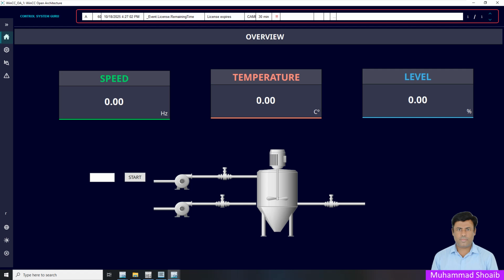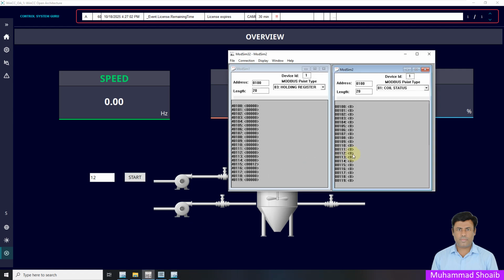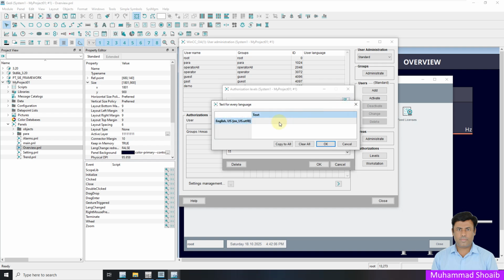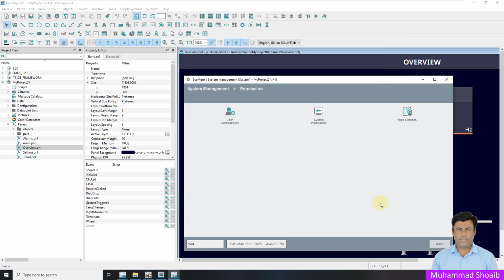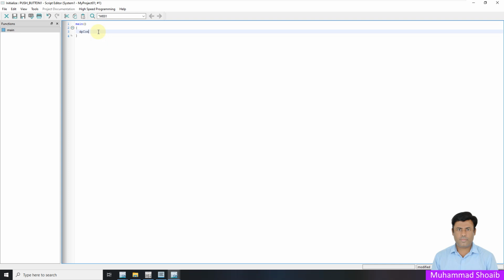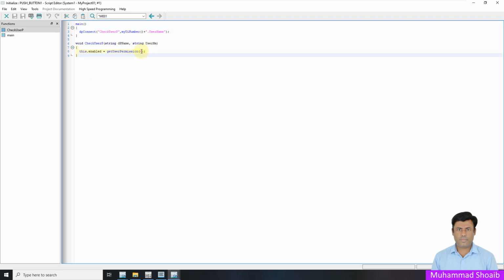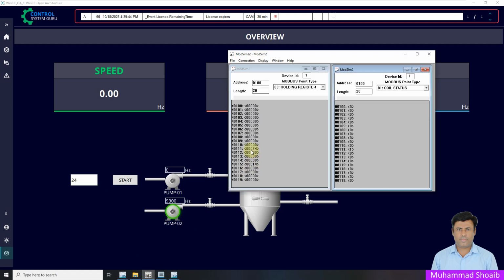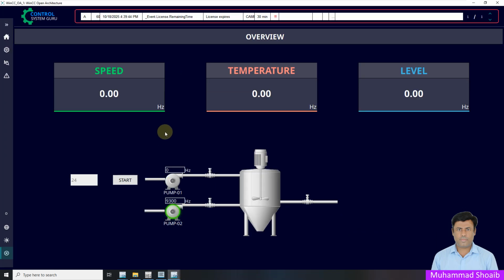26- WinCC Open Architecture-Configure User Administration|WinCC OA User Roles & Permissions Tutorial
In this tutorial, you’ll learn how to configure User Administration in WinCC Open Architecture (WinCC OA) step by step.
User Administration allows you to manage operators, engineers, and administrators by assigning roles, passwords, and access levels to control system security and operational permissions.

🔹 In this video, you will learn:

What is User Administration in WinCC OA
How to create new users and user groups
How to assign roles, passwords, and access levels
How to configure user permissions for panels and functions
Example: setting different rights for operator and engineer

💡 By the end of this tutorial, you’ll understand how to manage secure access control and user rights management in WinCC OA for your SCADA projects.

📘 Topics Covered:
User Administration | Roles & Permissions | Access Control | SCADA Security | Operator Login Configuration